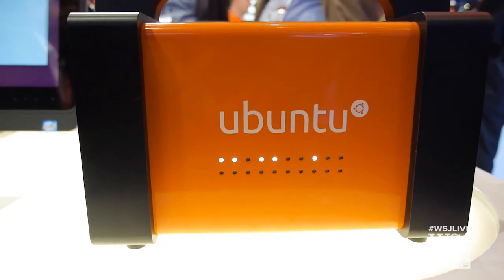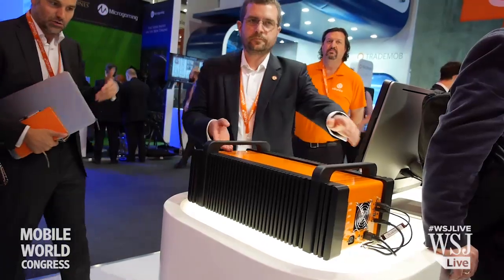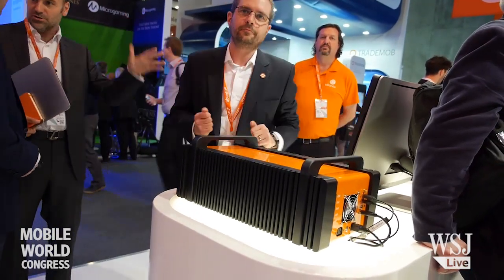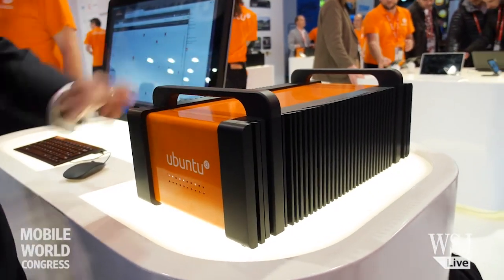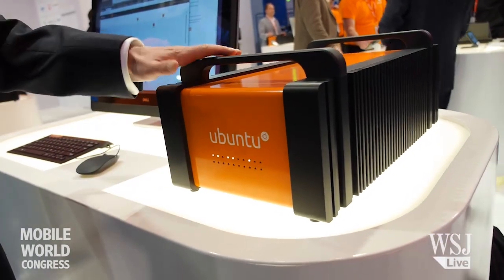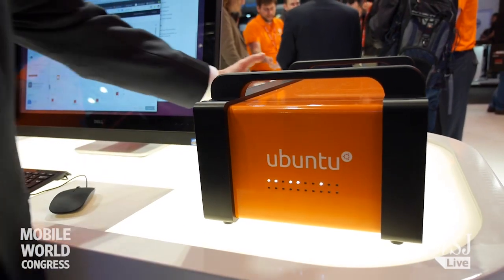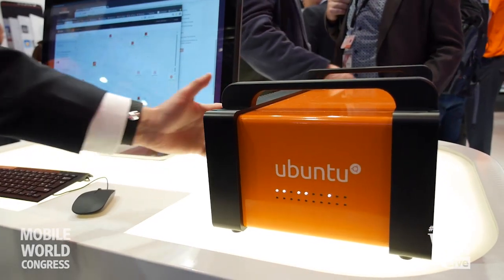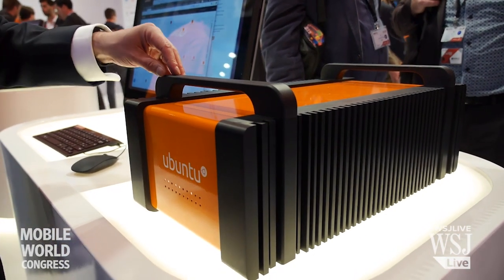The Portable Data Center That Fits in a Suitcase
Tech firm Ubuntu’s "Orange Box” mimics a data center, but in a small box the size of a suitcase. The WSJ finds out why this portable processing power is useful for disaster zones and scientific discovery.